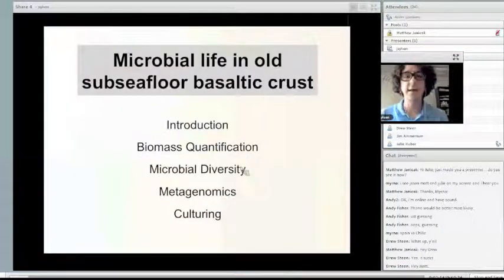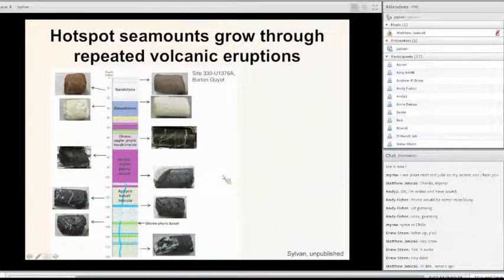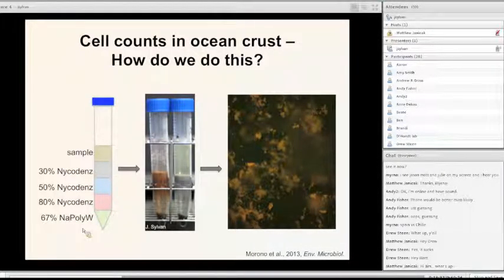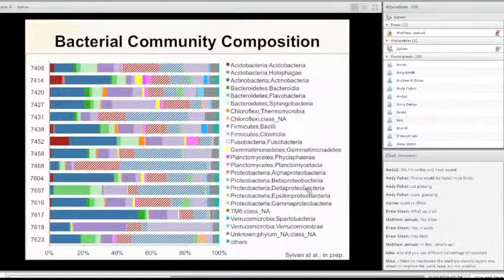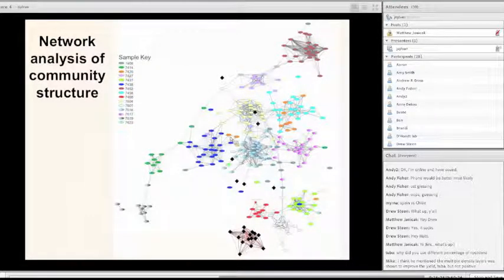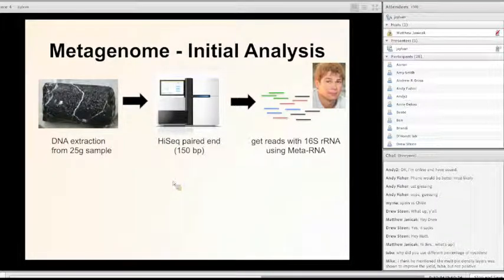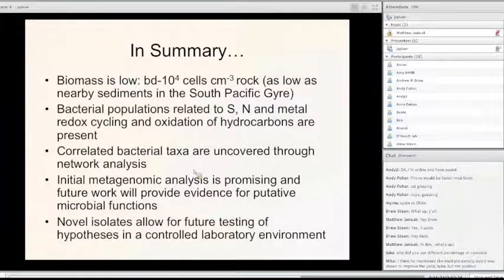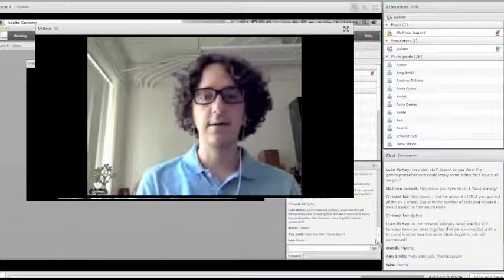C-DEBI Networked Speaker Series #8: Jason Sylvan